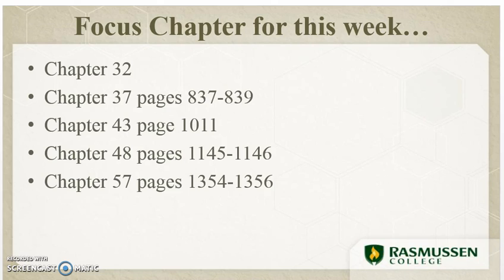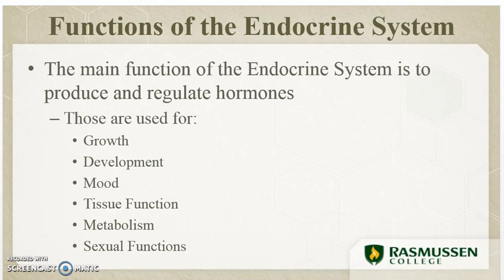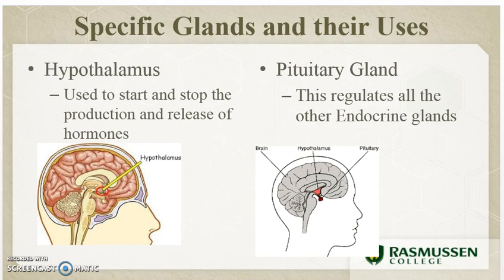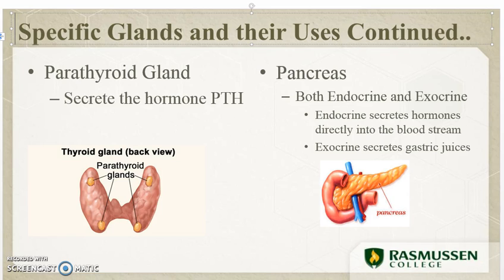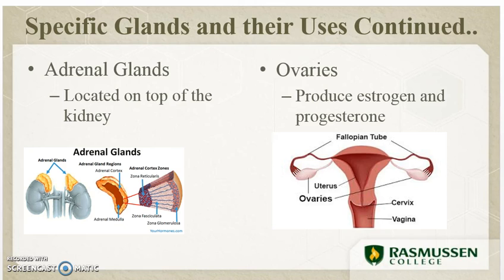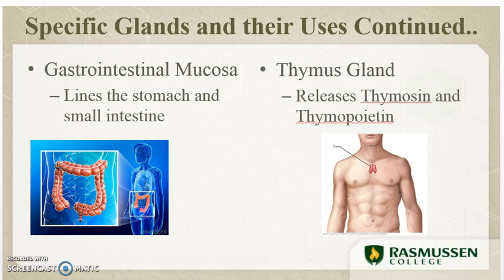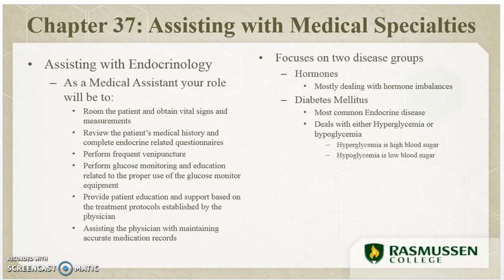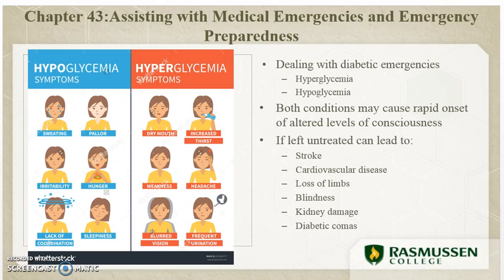Module Part1 Summer17